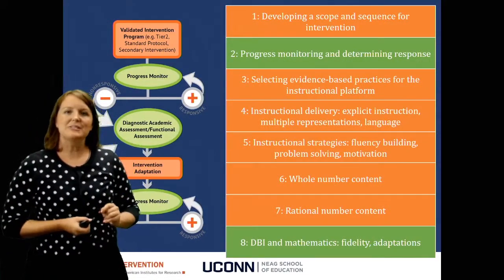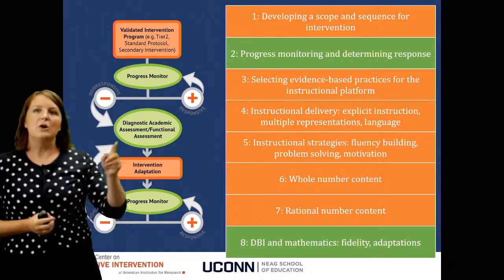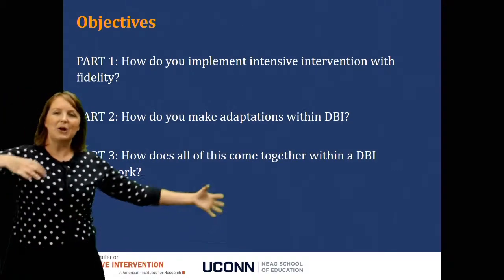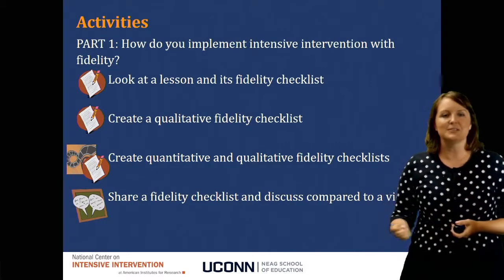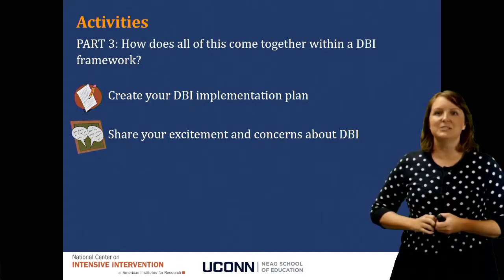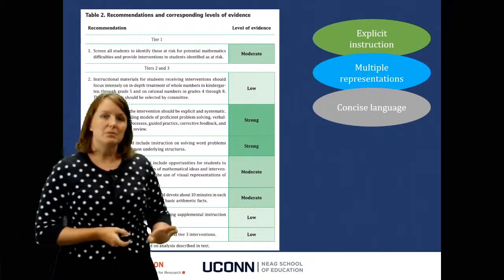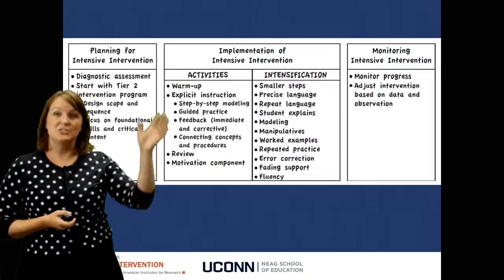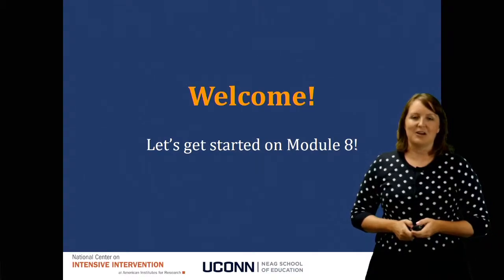Math Course: Module 8 Introduction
This video introduces Module 8 and provides an overview of the module content and related activities.